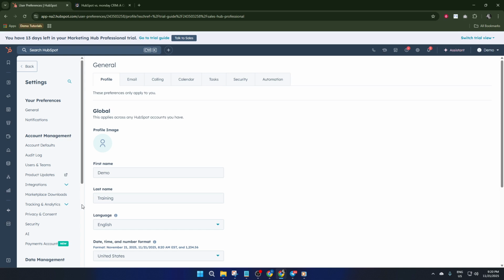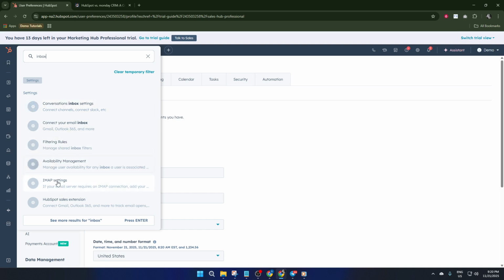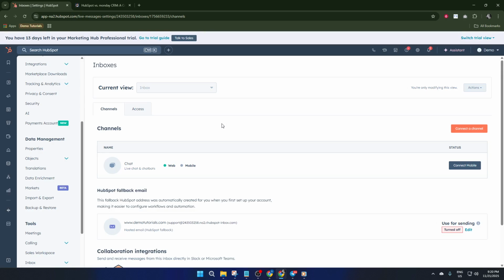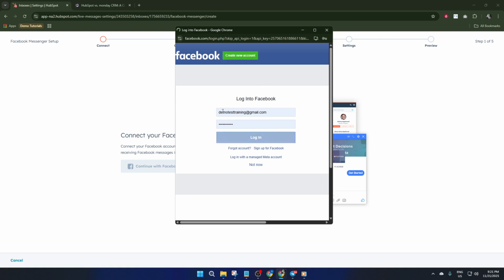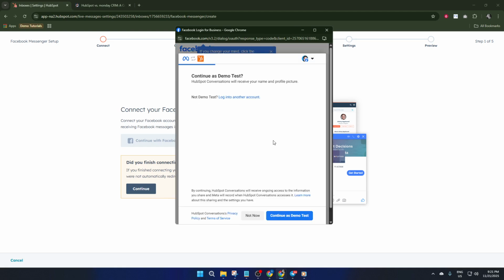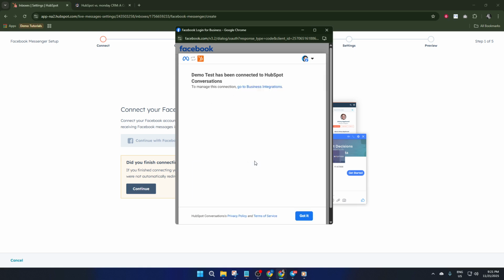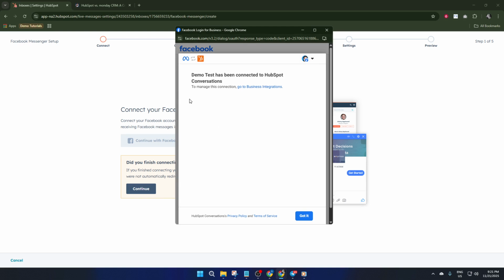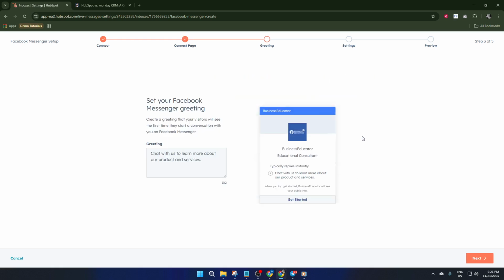How to connect HubSpot with Facebook Messenger (Step-by-Step Fix)(Updated 2026)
Learn step-by-step how to connect HubSpot with Facebook Messenger to streamline your customer communication and boost engagement! In this comprehensive tutorial, we guide you through the process of integrating these powerful platforms, whether you’re using HubSpot on the web or desktop.

This video covers integration features, supported platforms (HubSpot Web, Facebook Messenger app/browser), advanced tips for automation, and how to manage contacts seamlessly. Transform your support and sales workflows with unified messaging!